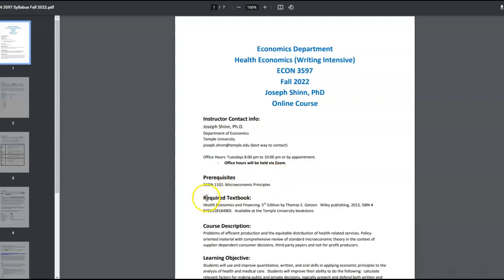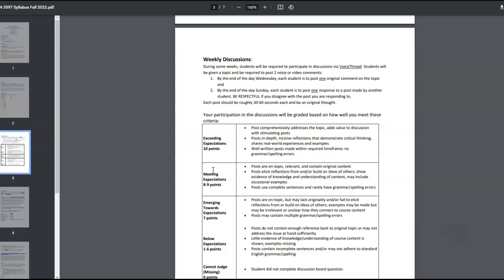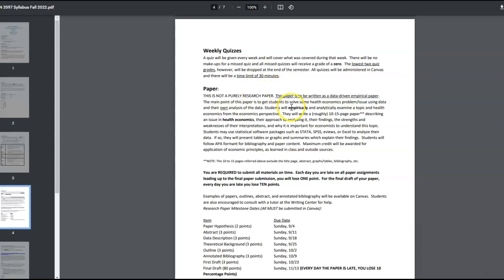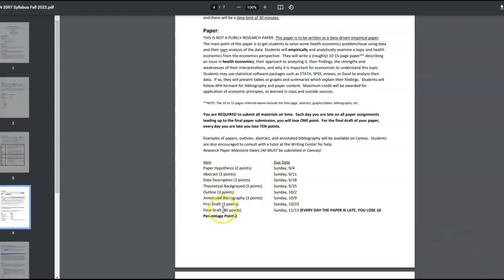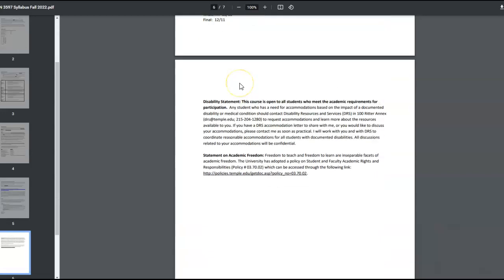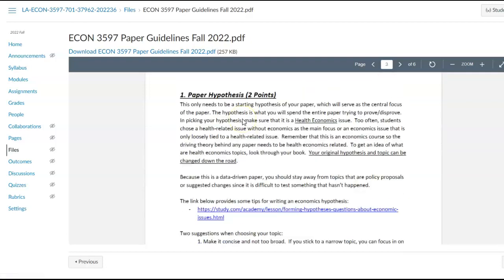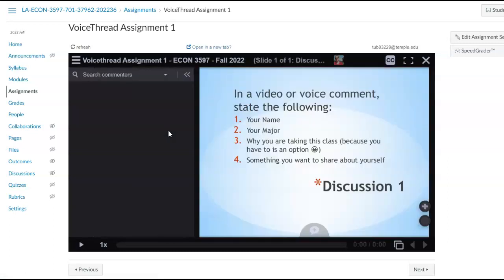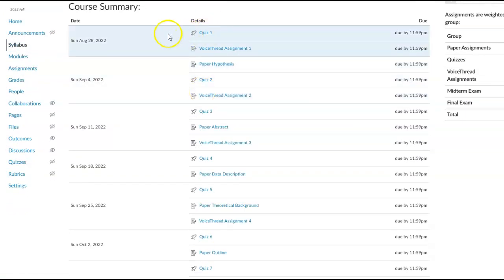ECON 3597 - Temple University - Fall 2022 - Intro Video